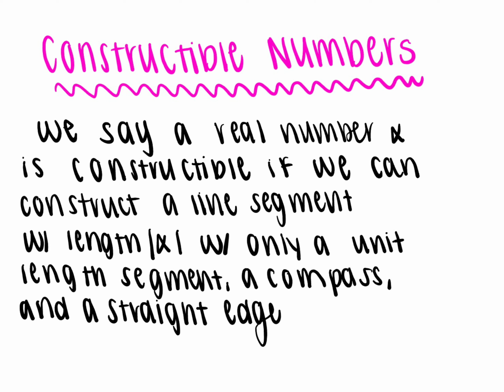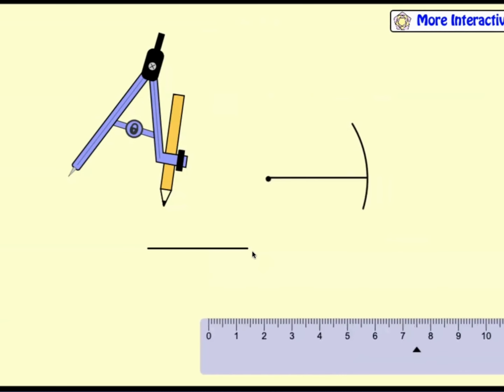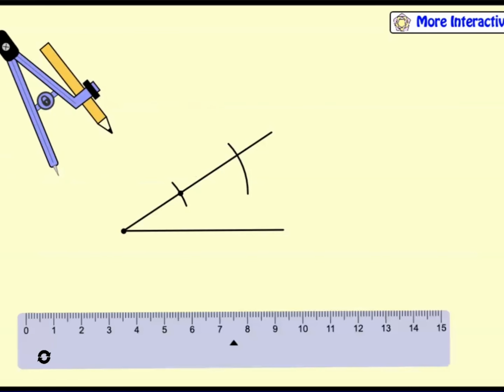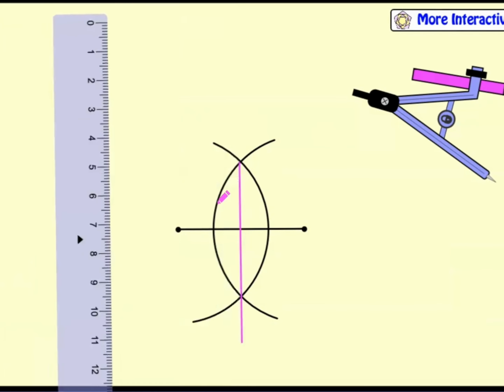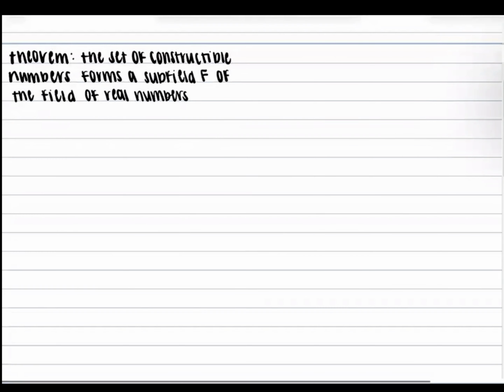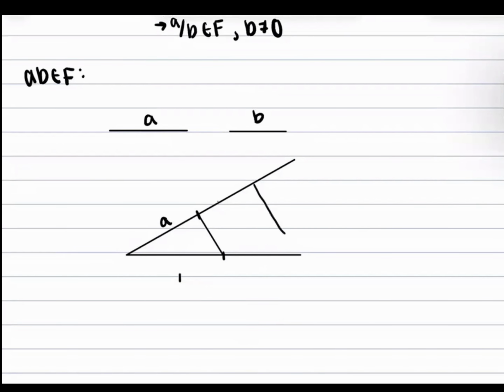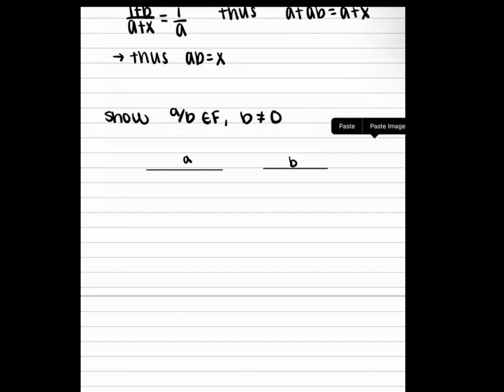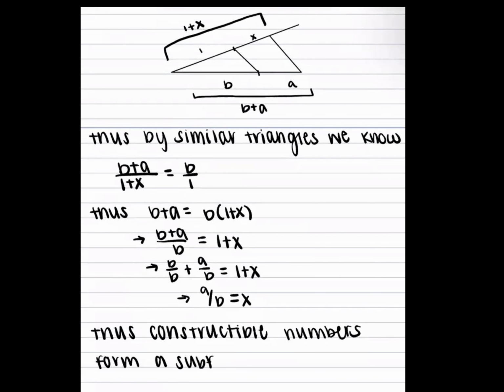MATH314 Video- Constructible numbers